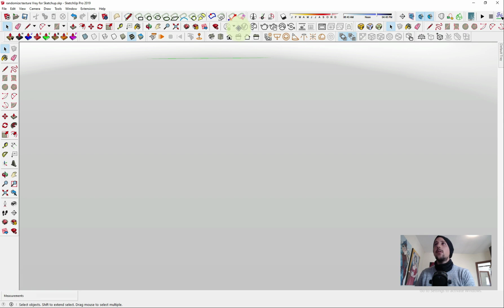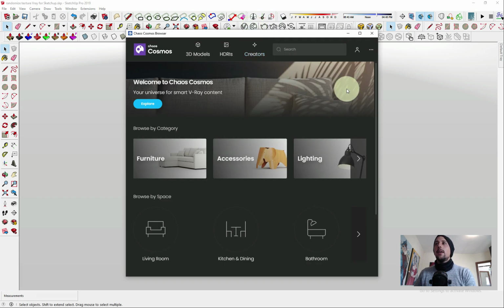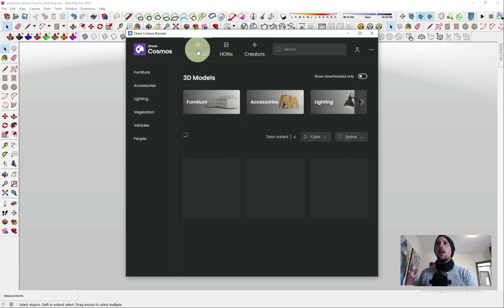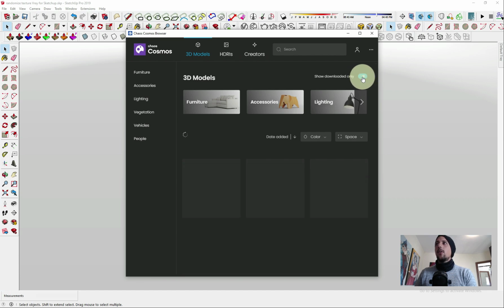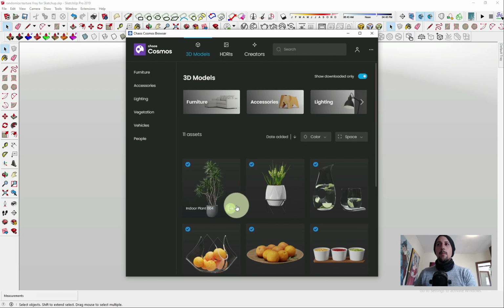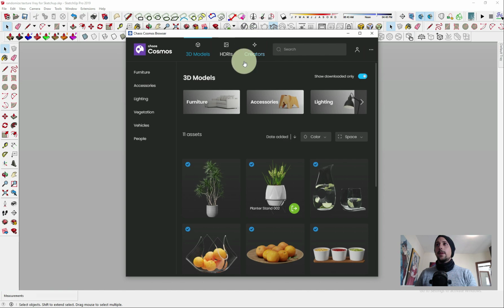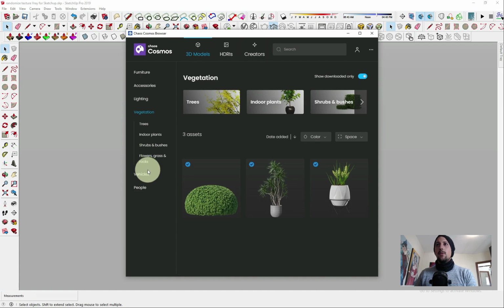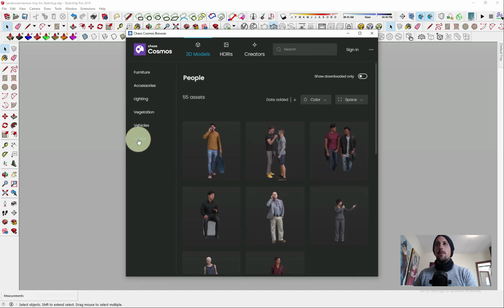Vray 5.1 For Sketchup TOP feature